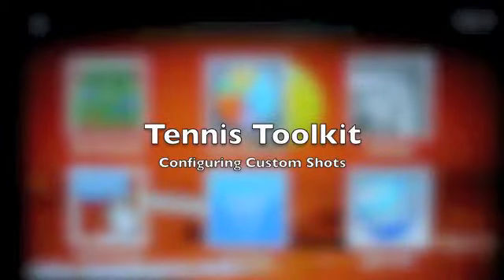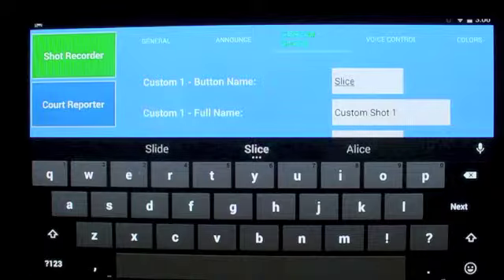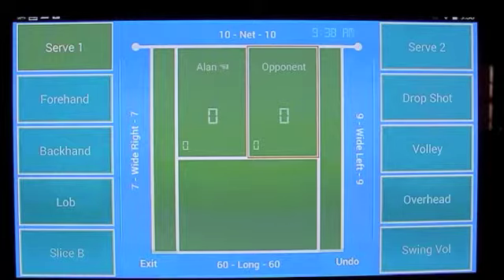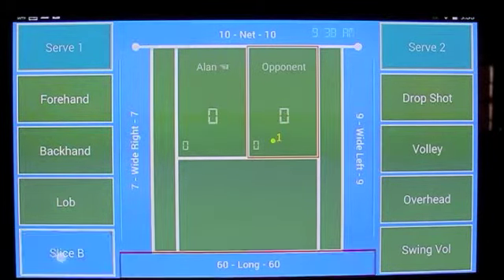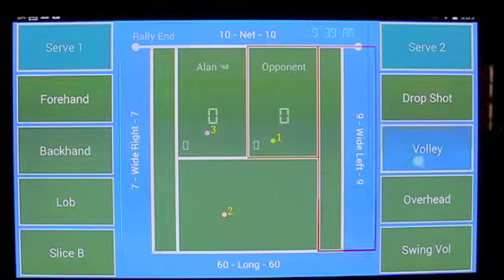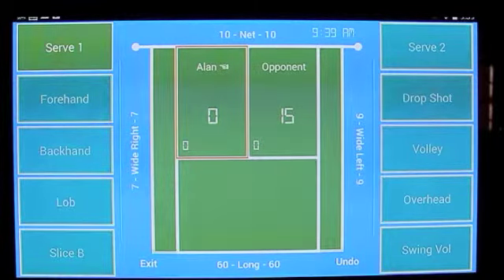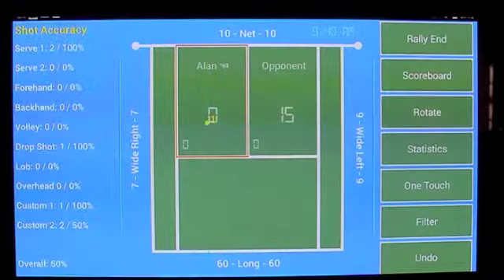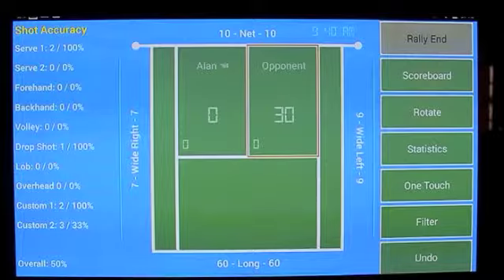Tennis Toolkit - Using Custom Shots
This video describes how to enable and use Custom Shots in Tennis Toolkit for Android